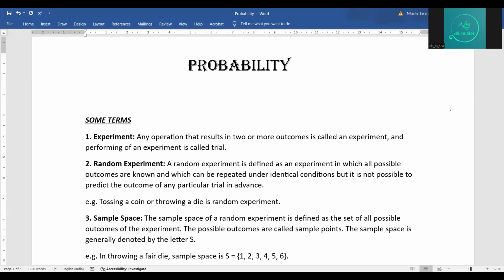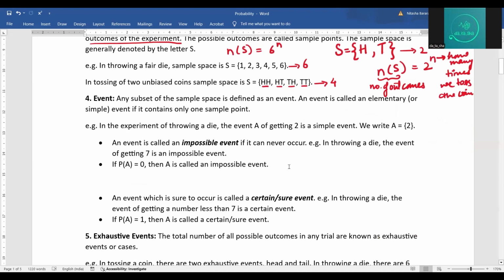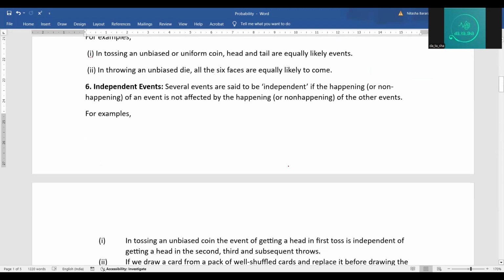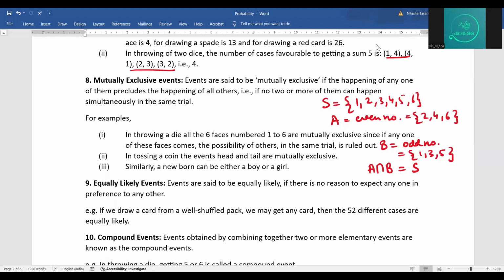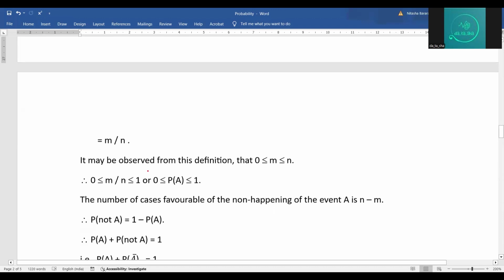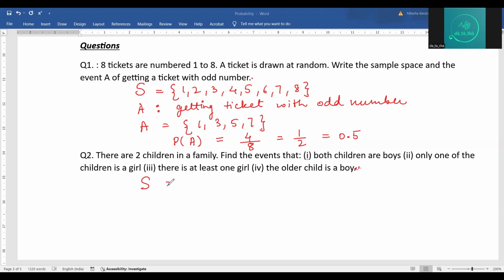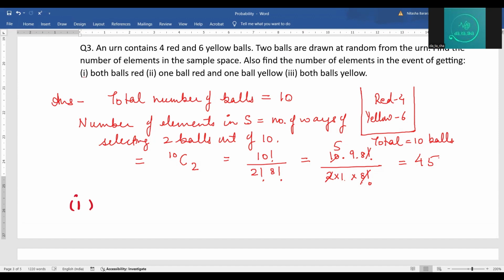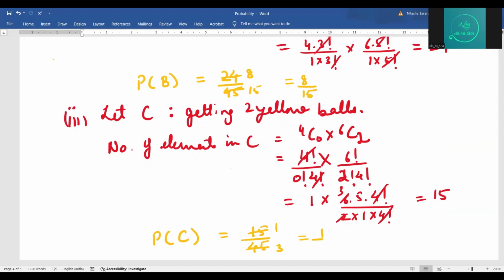Introduction to Probability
This video lecture based on Introduction to Probability - Probability will help students understand the following topics of Mathematics:
1. What do you mean by Probability.
2. Different terms related to Probability.
3. Some Examples.